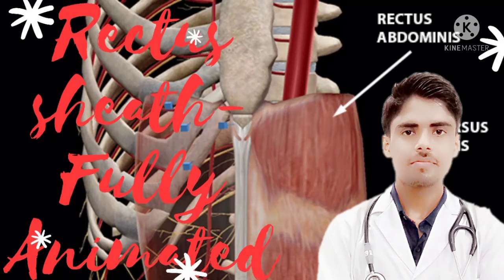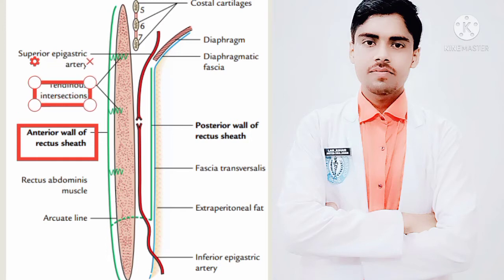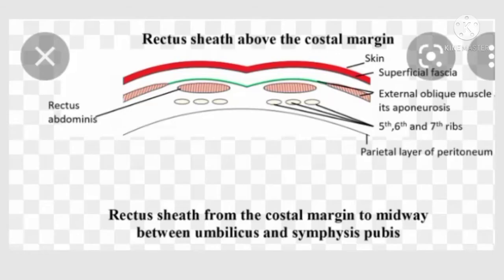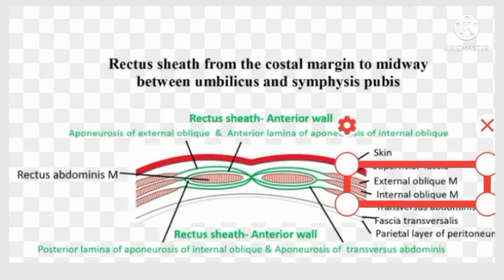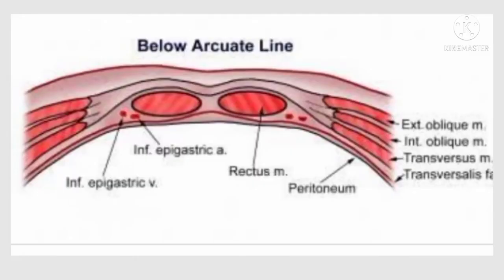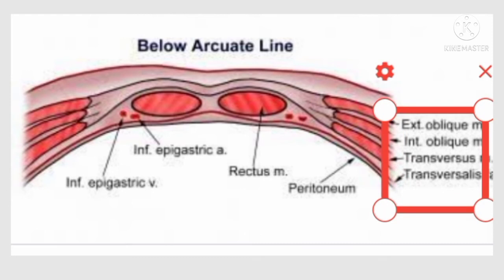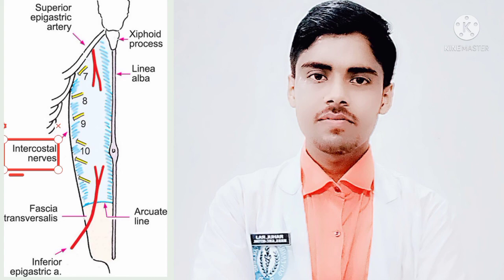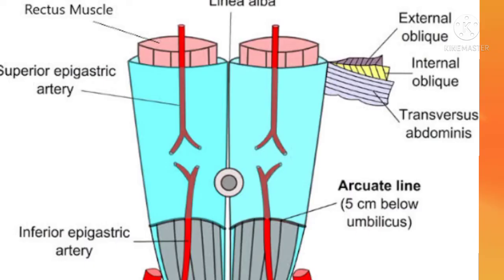Popliteal fossa/Boundary of Popliteal fossa/Roof, floor, Content of Popliteal fossa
Quiery word-
this video is prepaired by Dr.Rahul kumar..this video is very informative for mbbs student and this video is very knowledgeable